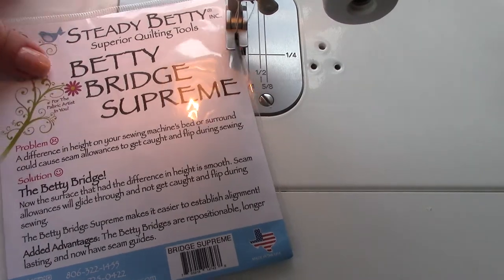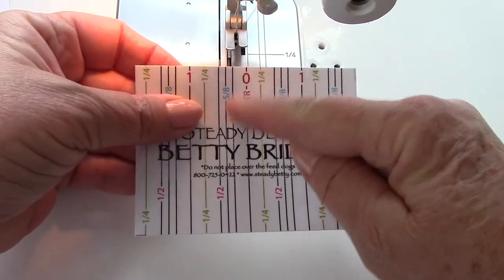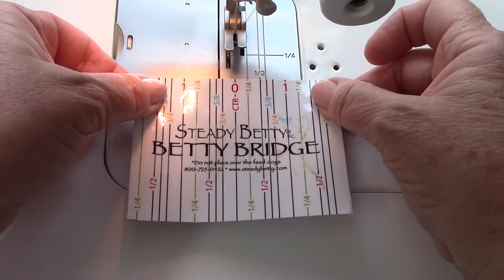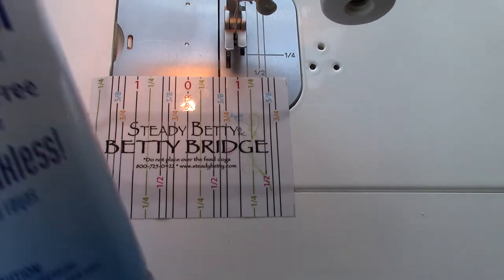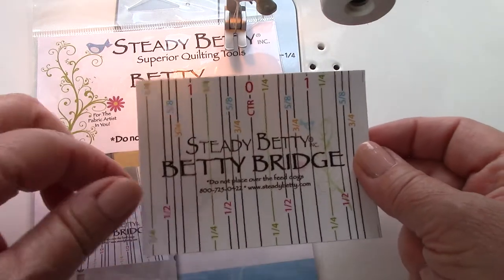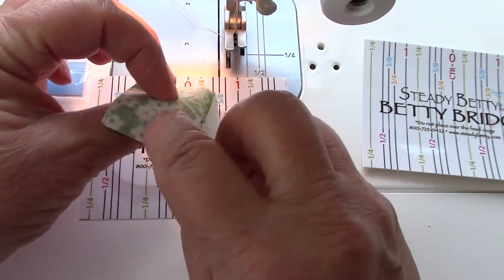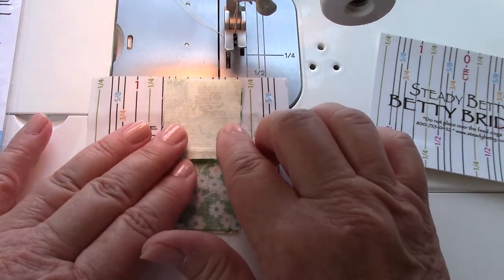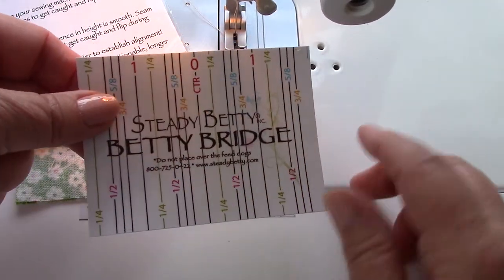Steady Betty tutorial for the Betty bridge Supreme with seam guides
Steady Betty  tutorial Bridge Supreme with seam guides

The Steady Betty is a superior quilting tool that helps you keep your fabric in place! We have many variations of the Steady Betty, each with its own uses and features.  This channel will show off the Steady Betty line of products as well as providing quilting tips and tricks.